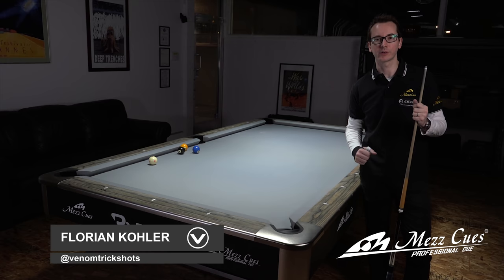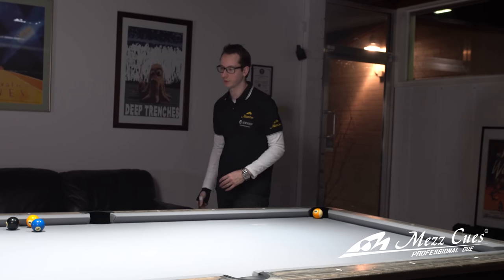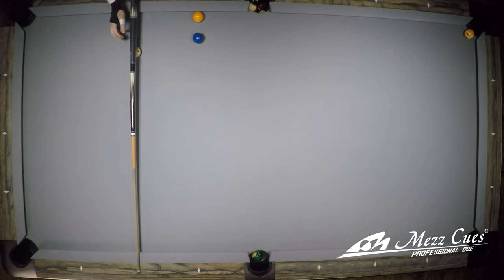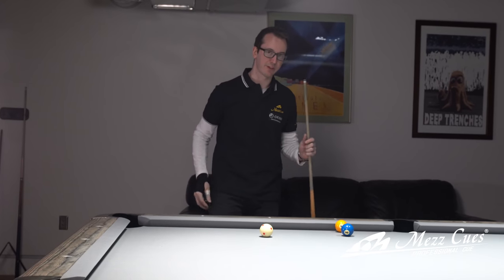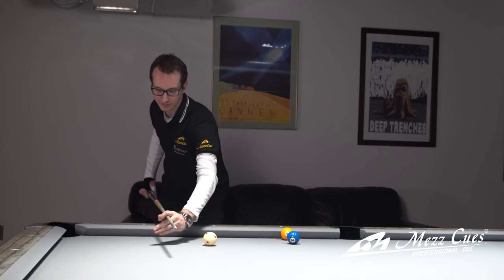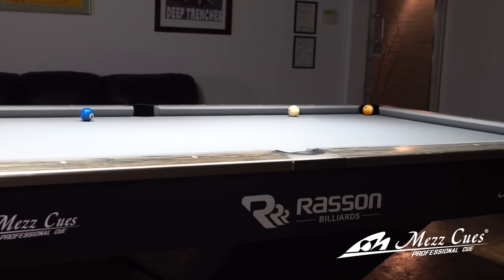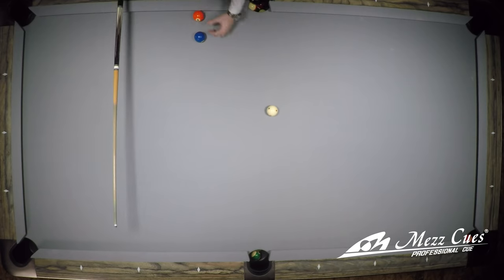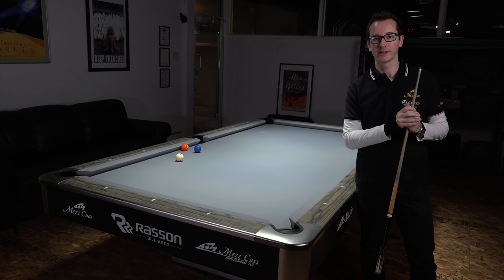Pool Trick Shots Tutorial: How to do the Circular Follow!!!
Thanks again to Mezz cues for that series!!!